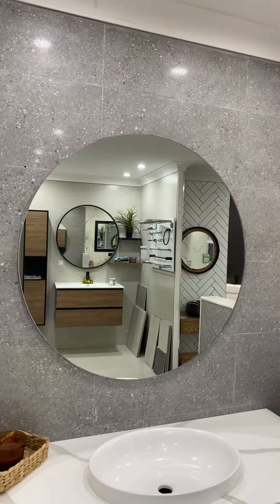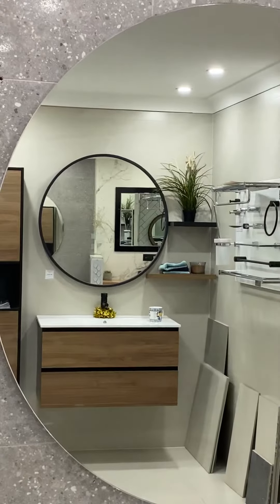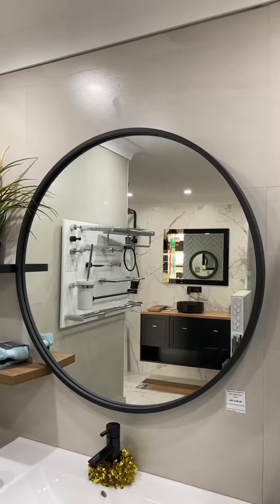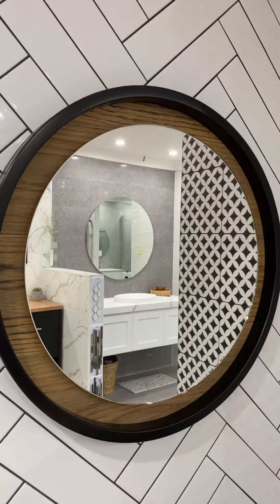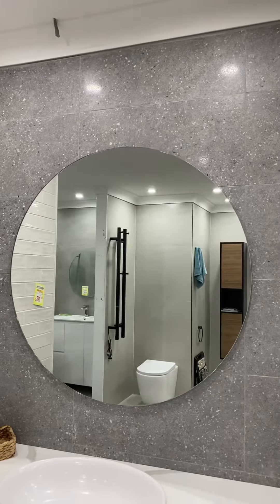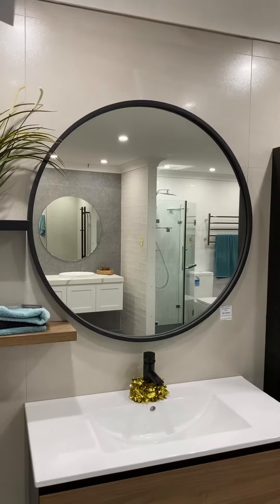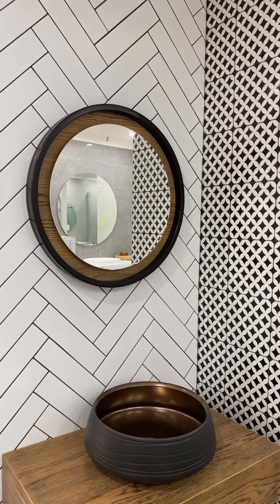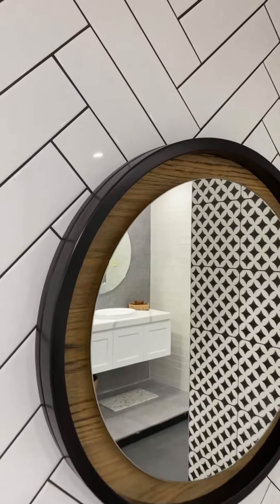Round Mirrors - 3 different types - Frameless and Framed, advantages and disadvantages of each